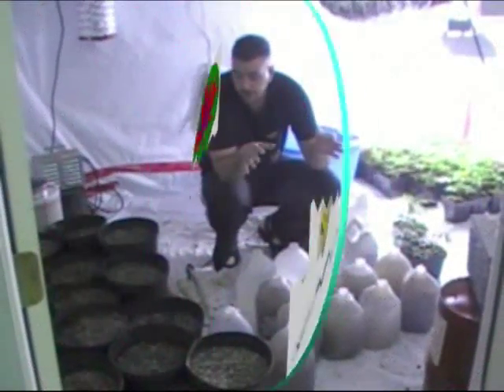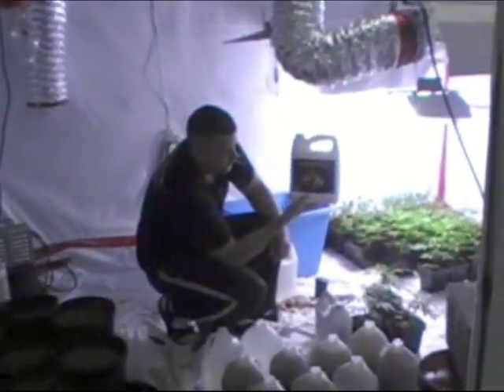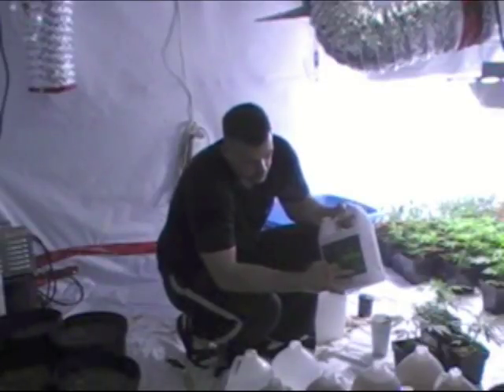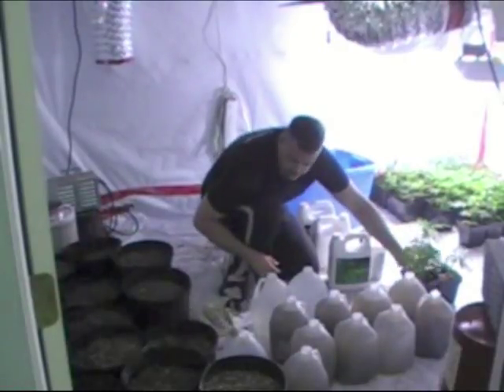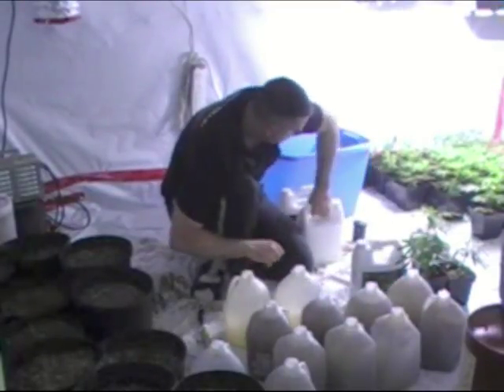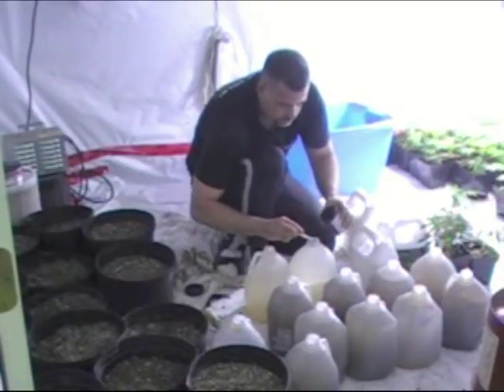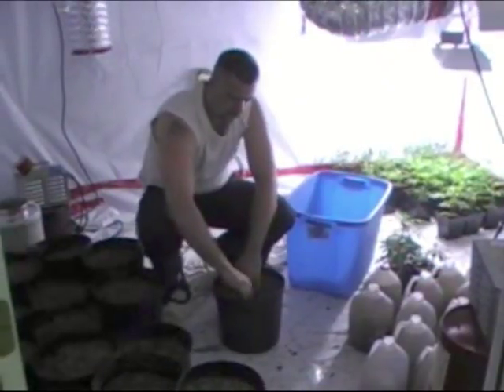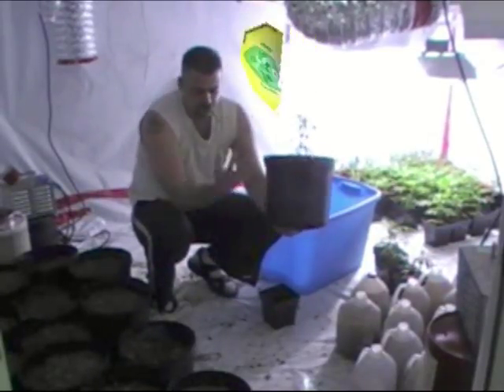Transplant-Watering-Nutrients Part 1 of 2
In this video Jason transplants and talks about the importance of even water distribution, nutrients, and transplanting  of young plants in final pots till flower time.

Jason also addresses some more questions from the viewers to the best of his ability.

Cannabis in Canada